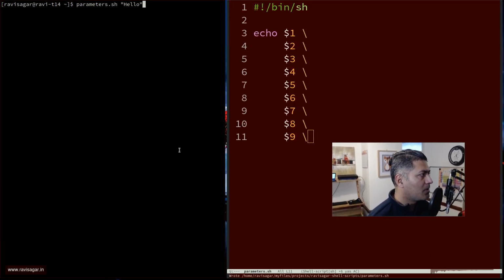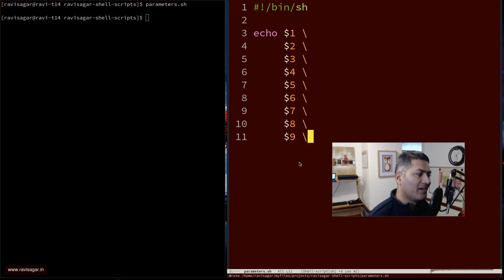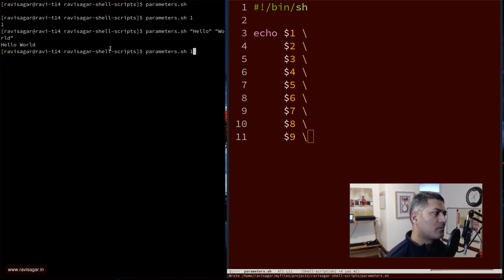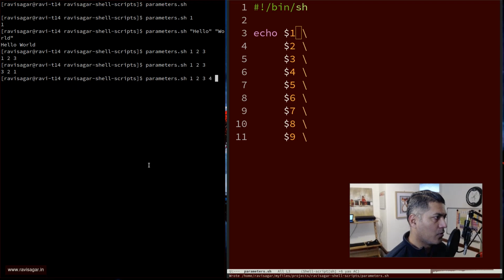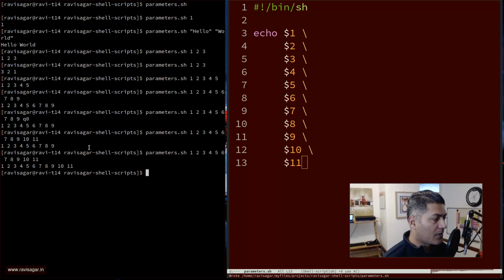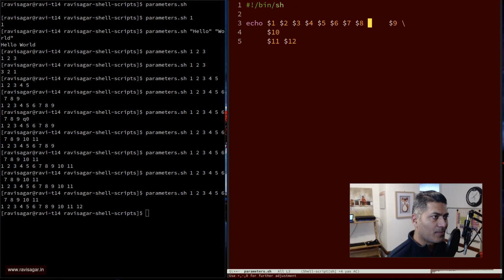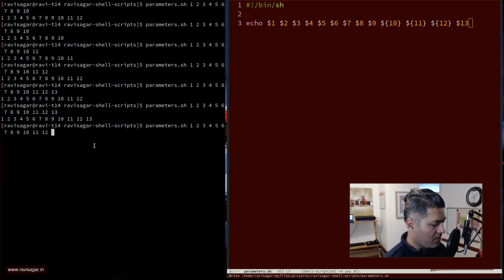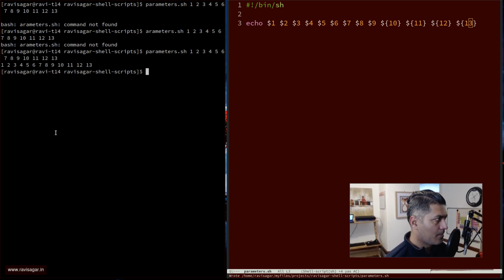How to handle more than nine parameters?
I use shell scripts a lot and some of my scripts have more than 9 parameters which can cause problems. Let me show you how to handle it.